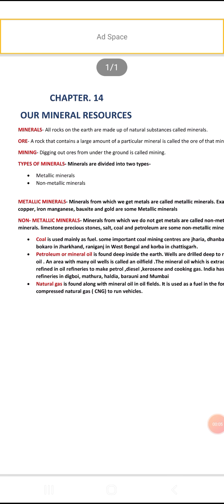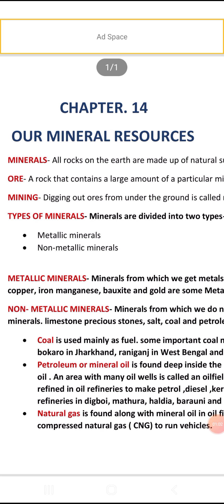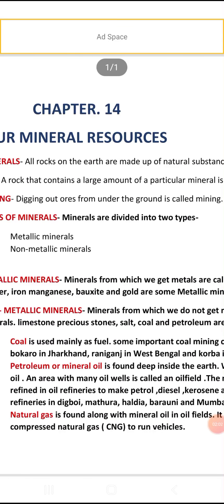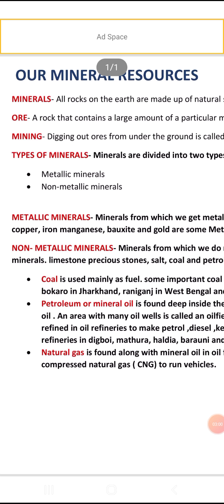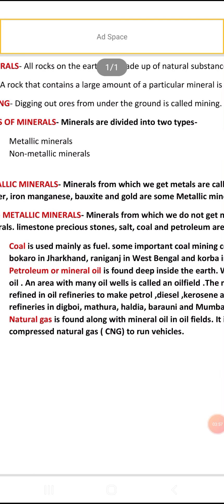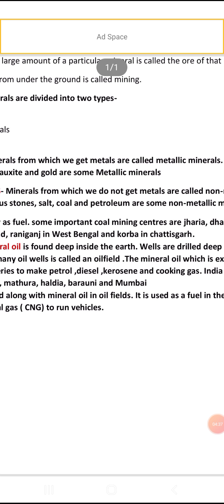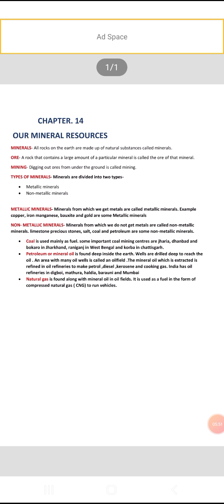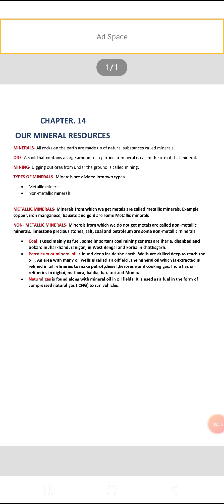Ch.14 our Mineral Resources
Class 4th,  sst